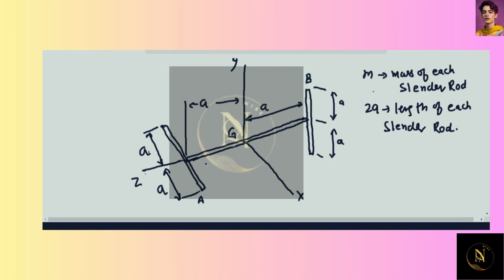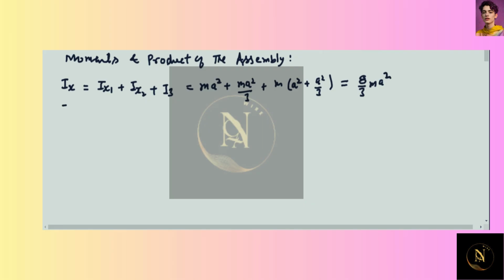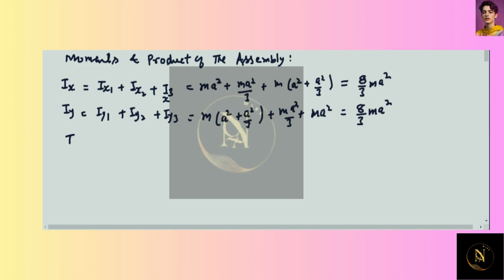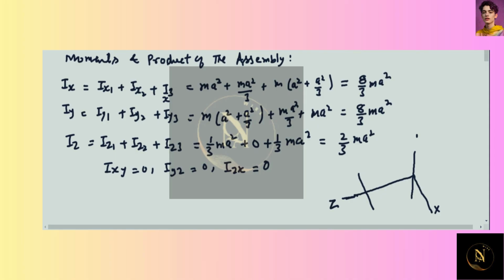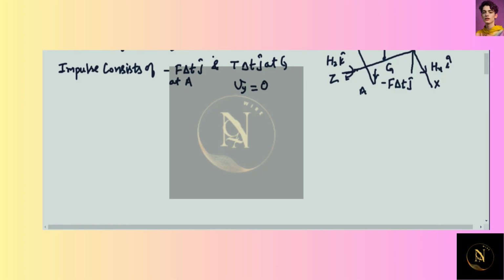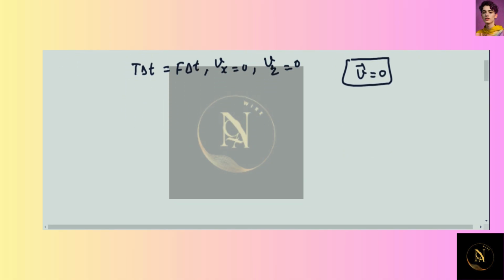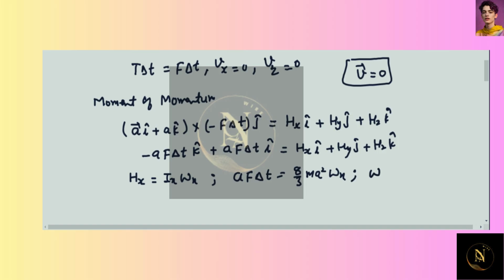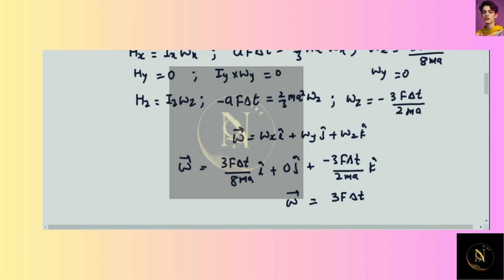Three slender homogeneous rods, each of mass and length , are welded together to form the assemb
Three slender homogeneous rods, each of mass and length , are welded together to form the assembly shown, which hangs from a wire attached at The assembly is hit at in a vertical downward direction. Denoting the corresponding impulse by determine immediately after the impact the velocity of the mass center (b) the angular velocity of the assembly.